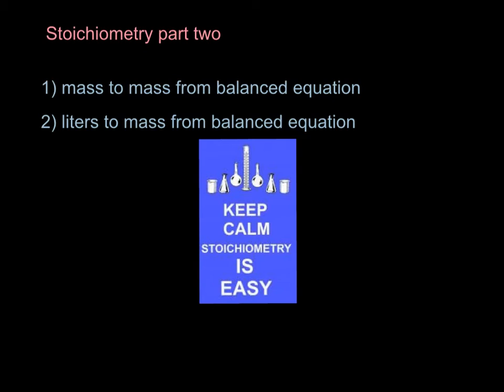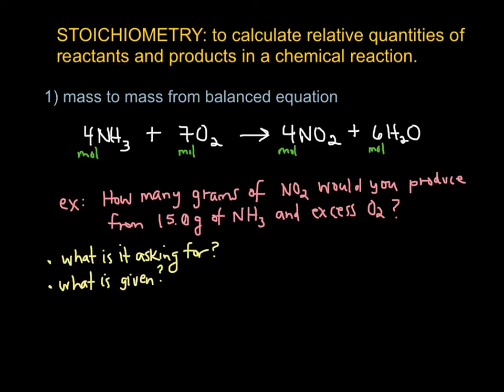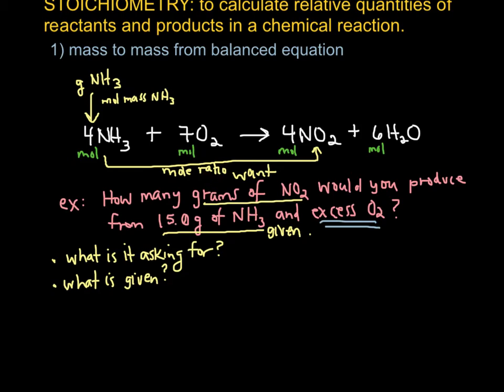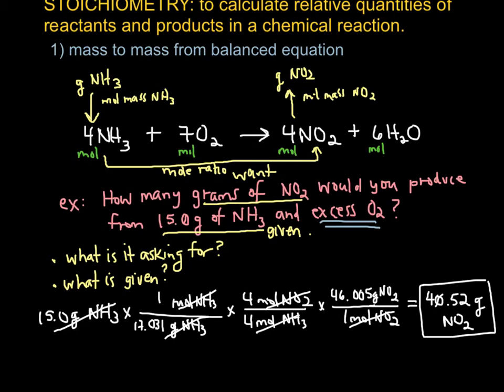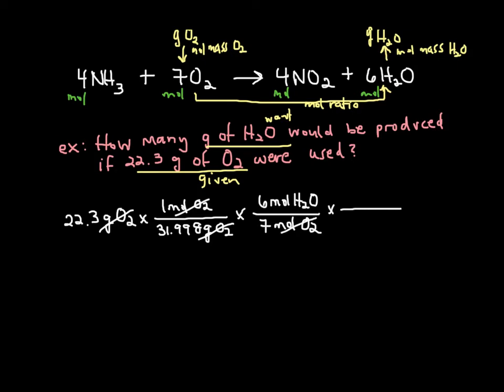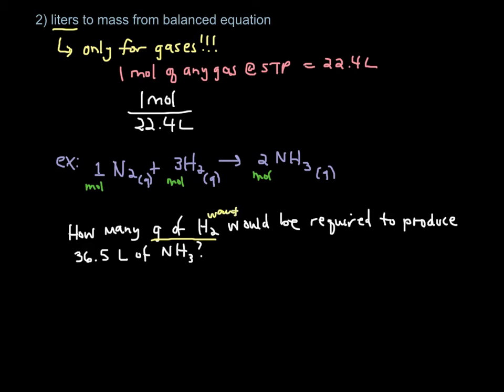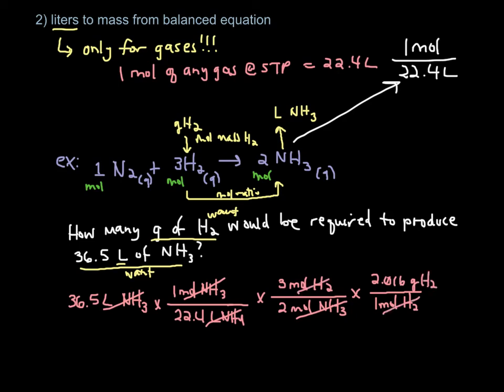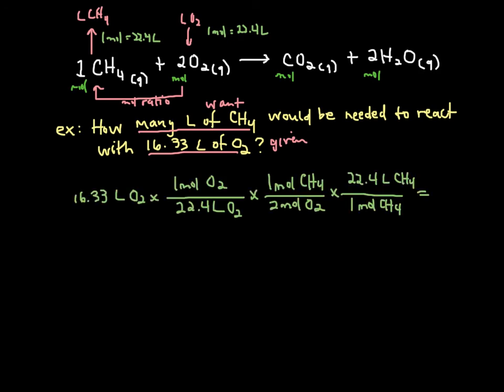stoichiometry part two